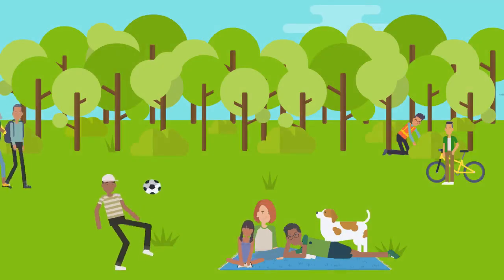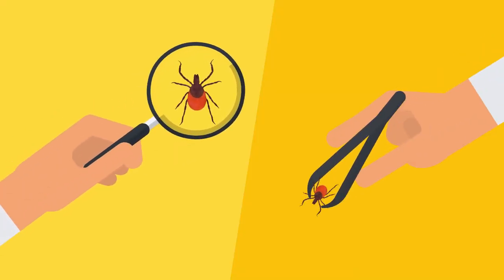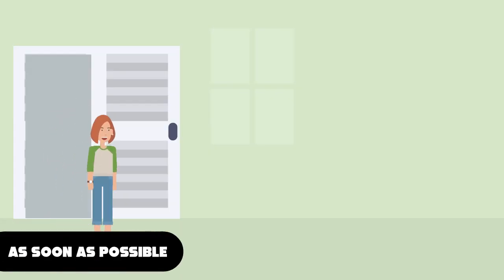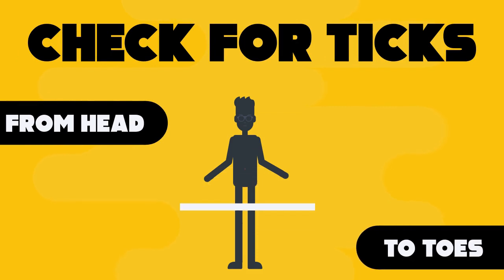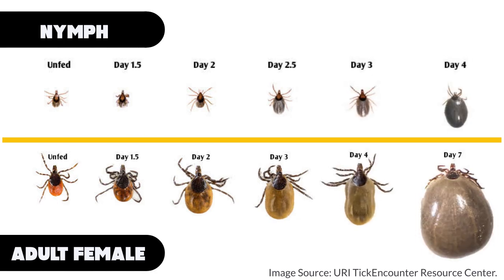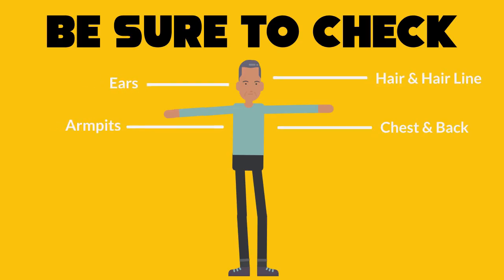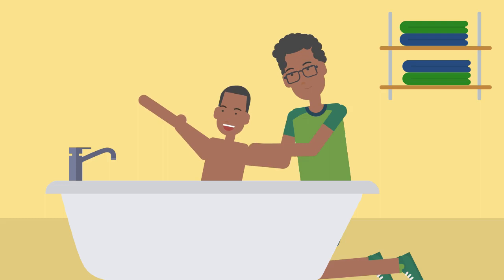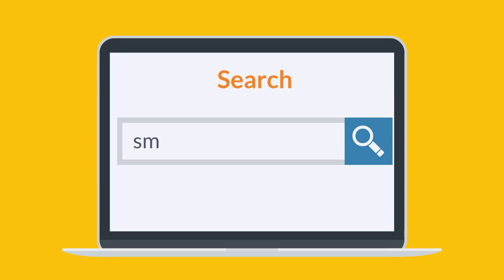Tick Talk: Full Body Tick Check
Lyme disease can be a serious, but preventable illness. Doing a full body tick check is an easy and effective way to protect yourself and your family from Lyme disease. Watch this video to learn more about how a full body tick check can prevent Lyme disease and how to do one.